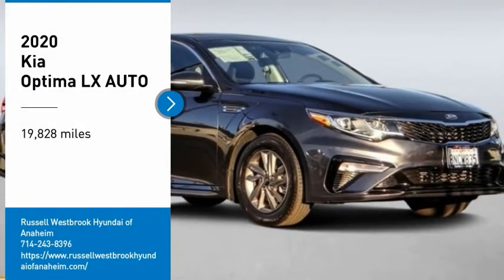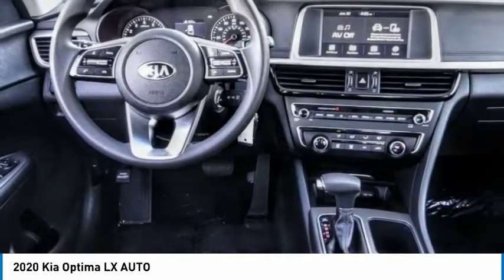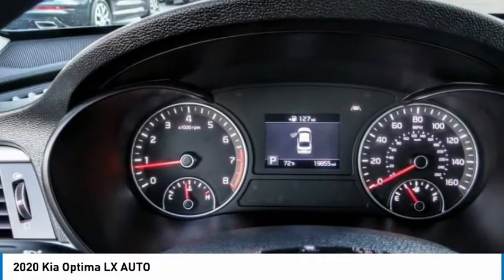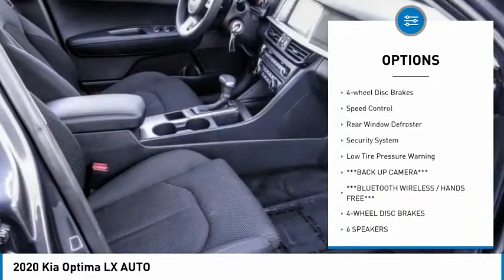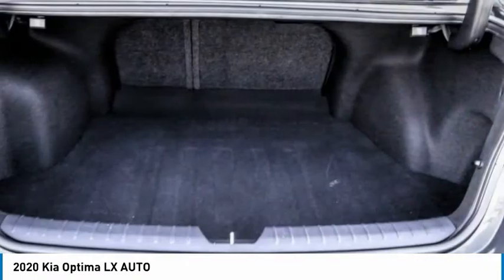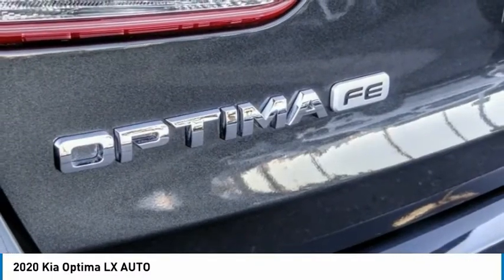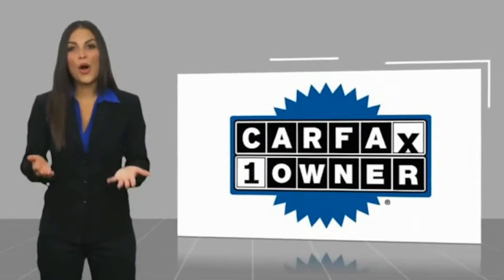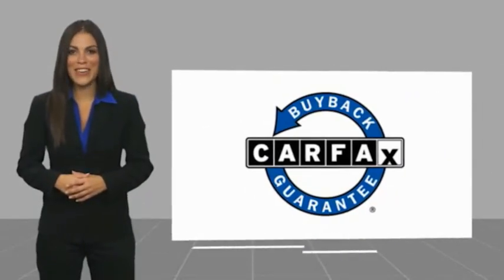2020 Kia Optima TA10101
2020 Kia Optima LX AUTO

1271 S. Auto Center Dr.

2020 Kia Optima Gravity Gray 6-Speed Automatic with Sportmatic 2.4L I4 DGI DOHC 24/32 City/Highway MPG Clean CARFAX. Financing available on approved credit. Trade-ins accepted. Subject to prior sale. All Pricing and Advertised Prices for any/all vehicles offered for sale does not include dealer installed accessories which can be purchased for an additional cost. No sales to Dealers, Brokers or Exporters. For out of state purchase, customers must be present to purchase. If shipping is required, dealership must facilitate; no exceptions. Prices are plus government fees and taxes, any finance charges, $85 documentary fee, $29 electronic registration fee, any emission testing charge and $1.75 per new tire state tire fee. We make every effort to provide accurate information, but please verify before purchasing. Images, prices, and options shown, including vehicle color, trim, options, pricing and other specifications are subject to availability, incentive offerings, current pricing and credit worthiness. Images are for illustrative purposes only.